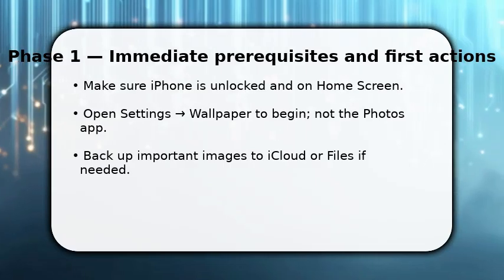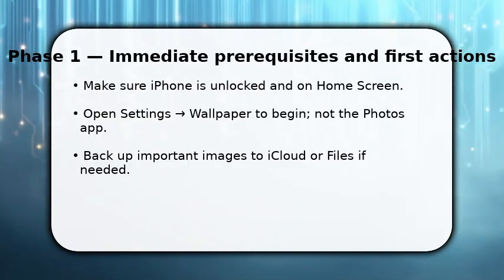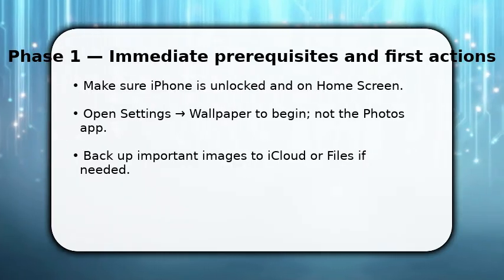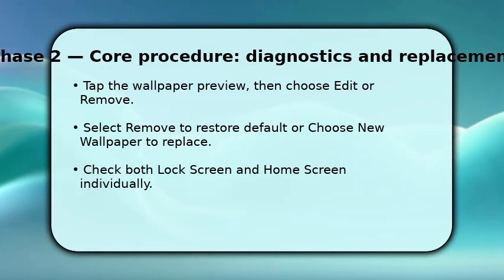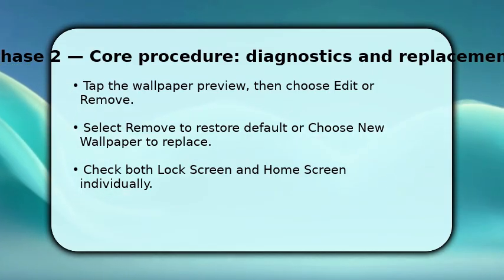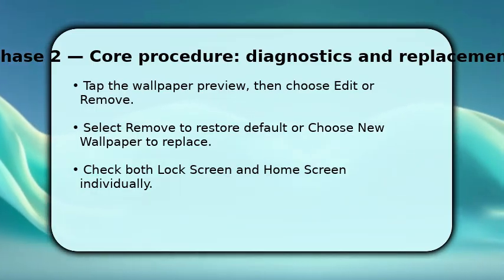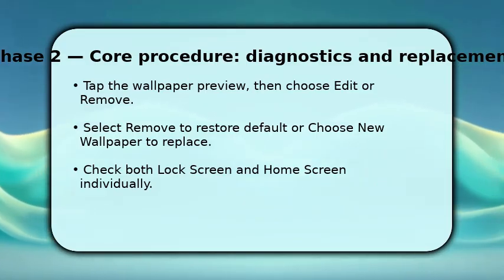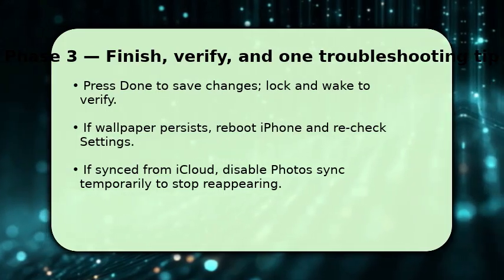How to Remove Wallpaper on Iphone 15 - Step by Step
How to Remove Wallpaper on Iphone 15 - Step by Step | 🔒 Surfshark VPN Deal — Stay private and secure. $1.99/mo + 3 Months Free ▸

Learn the effective methods to remove wallpaper from your iPhone' extraterrestrial device, specifically model X. This comprehensive guide takes you through each step of stripping away that outdated design and revealing a fresh surface underneath.

remove wallpaper on iPhone, step by step removal process for iPhone, how to strip old phone skin,